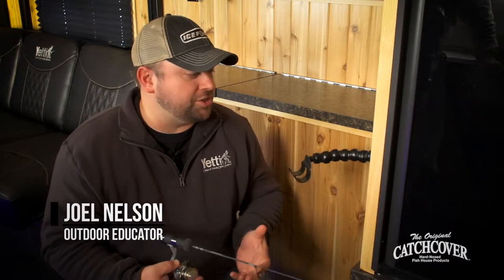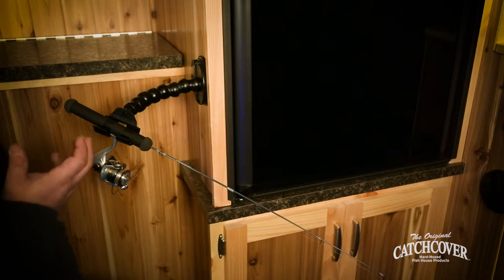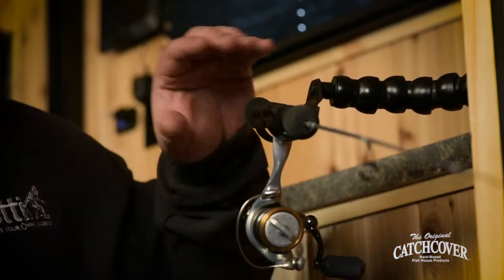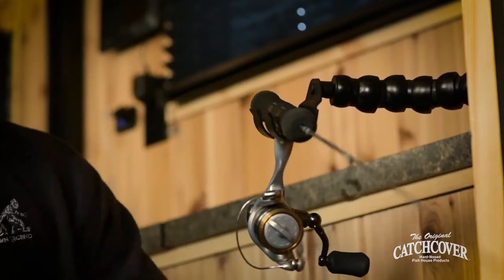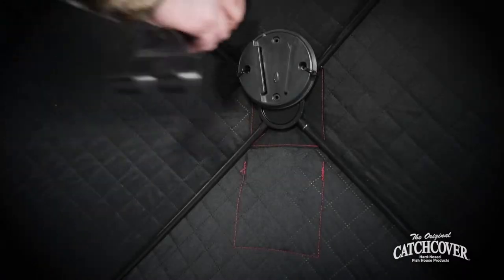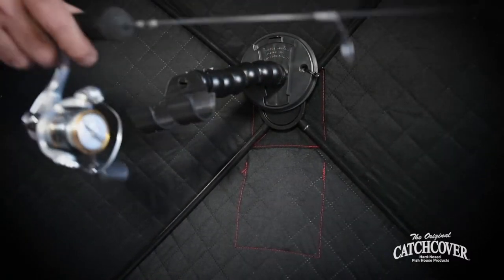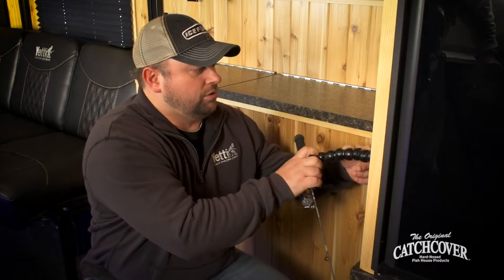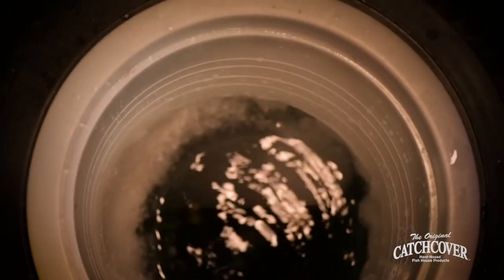Catch Cover Multi Flex Rod Holder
Catch Cover Multi-Flex Rod Holders adjust to any angle. The pivoting rod cradle allows you to see even the lightest bites without using a bobber. Your rod stays secure but is still easy to remove when you have a fish on the line. Includes the QuickDisc Wall Mount that allows you to interchange with a Rattlesnake Reel or Multi-Flex Cup Holder.

Our customers love these rod holders and it seems like you can never have enough of them in the fish house!

Original Catch Covers are the choice nearly every ice shanty builder out there. Why? Because Original Catch Covers last! They are injection molded out of the proper blend of low-temperature plastics that won't crack or warp - no matter how cold it is. These covers are designed to be driven over with an ATV and snapped back into place by stepping on them. Made in Minnesota with a no-questions lifetime guarantee